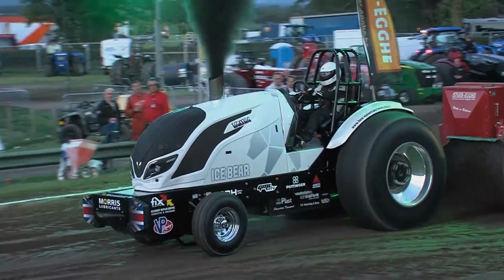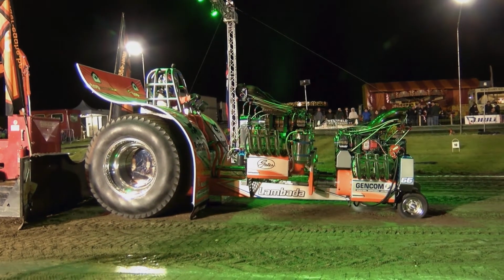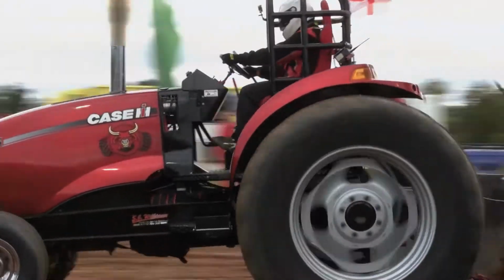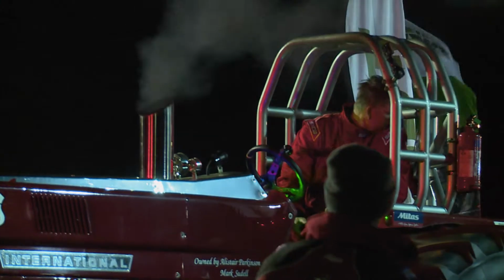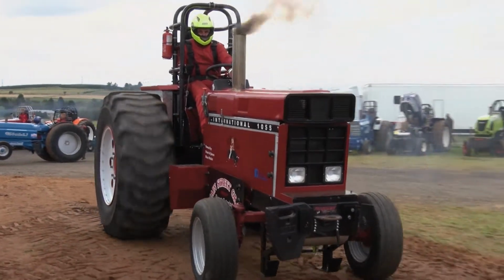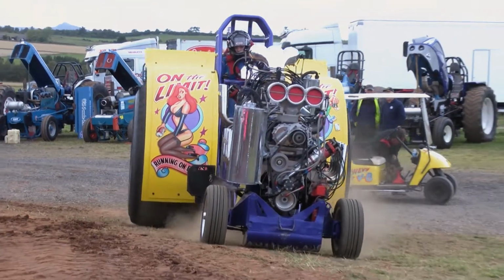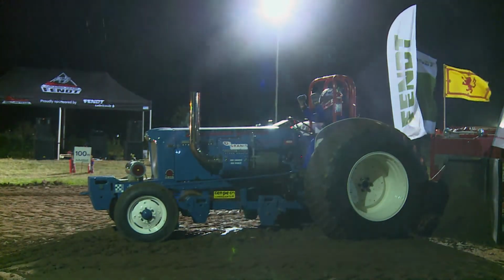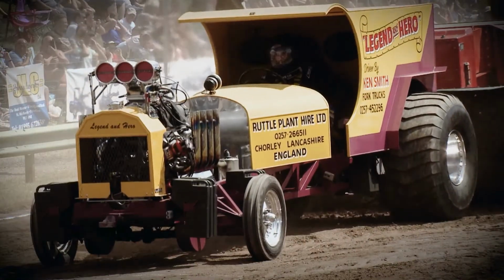BA STORES BTPA AND ETPC FINALS 2018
The final rounds of the year for many of the BTPA  classes. Plus highlights from the ETPC Mitas Eurocup Heavy modified class from Great Eccleston.